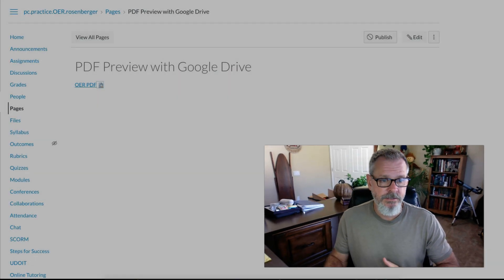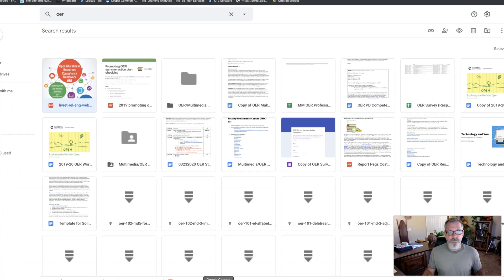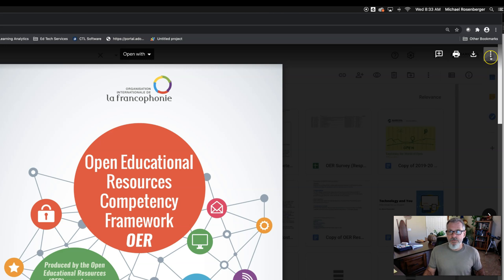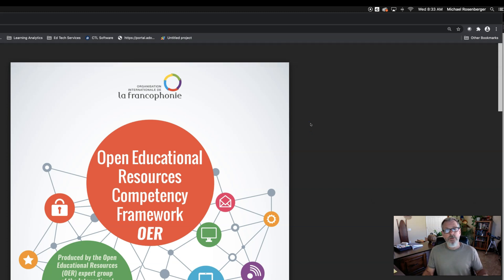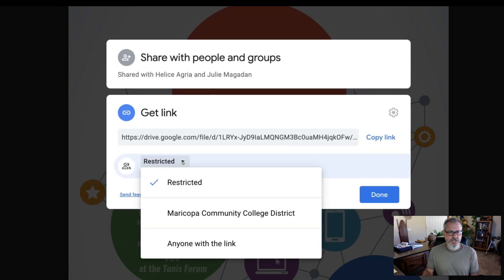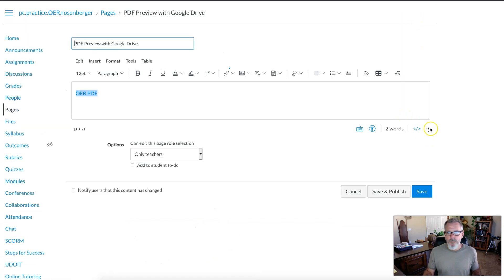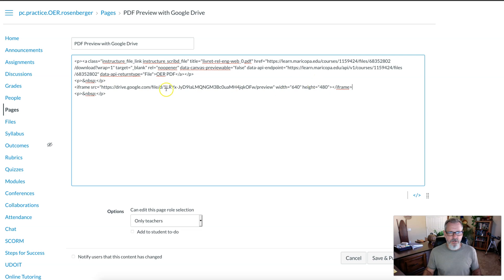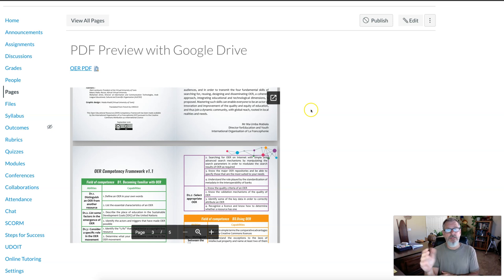PDF iFrame Preview in Canvas from Google Drive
Using a PDF hosted on Google Drive to embed to Canvas.